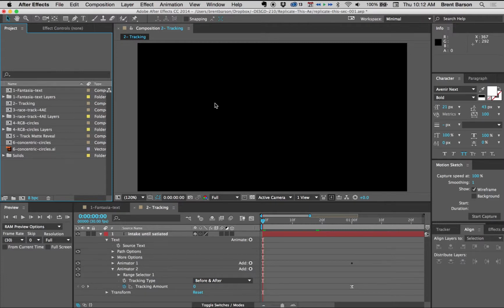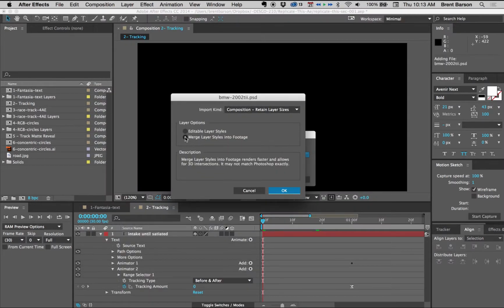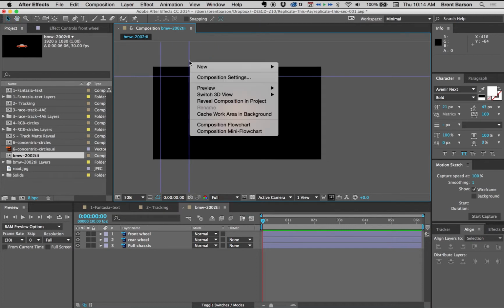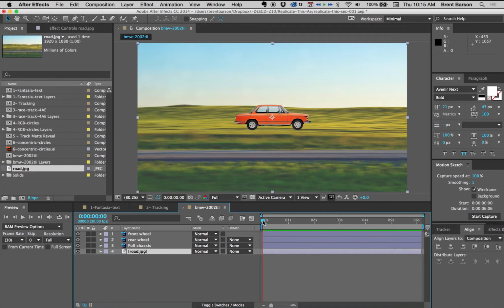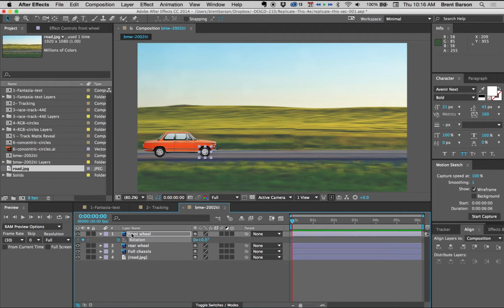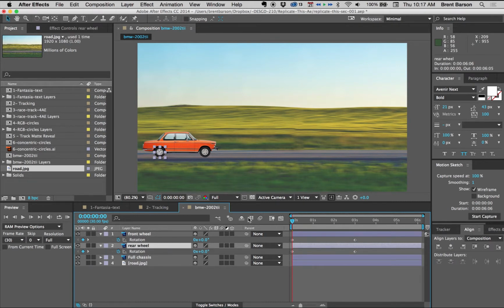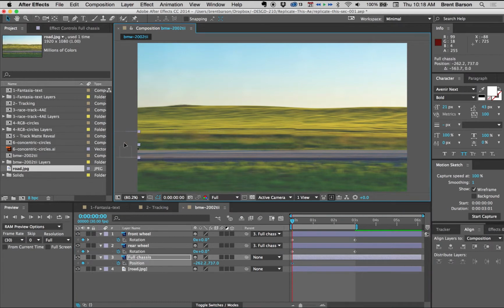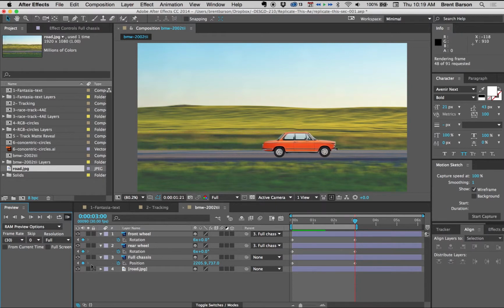DESGD 280 - Replicate This! Ae Edition #7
This is a tutorial for problem #7 on the Replicate This! Ae Edition quiz for DESGD 280 (formerly VAGD 210) .

Concepts: Parenting, keyframing